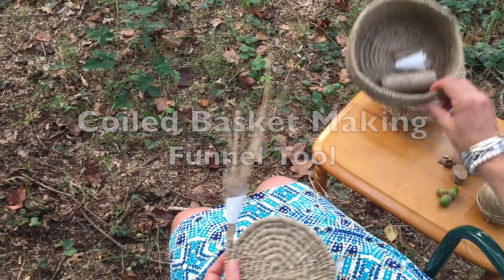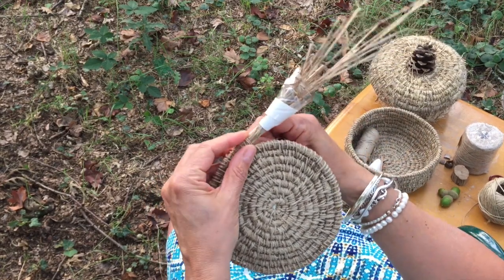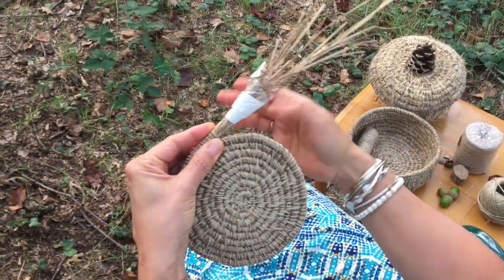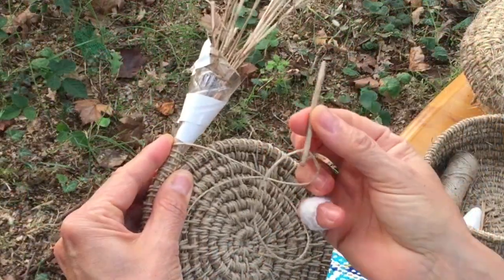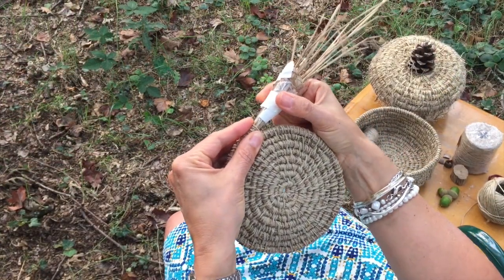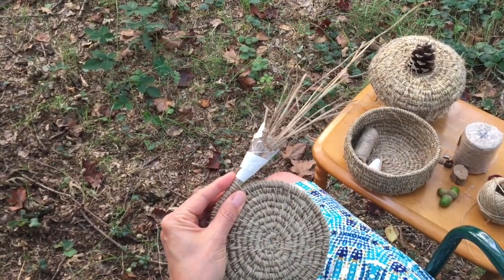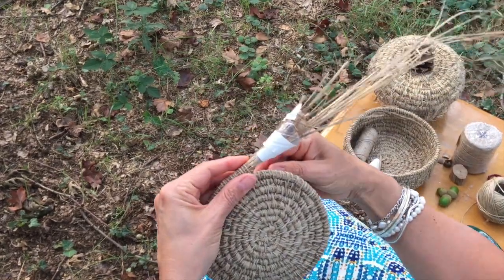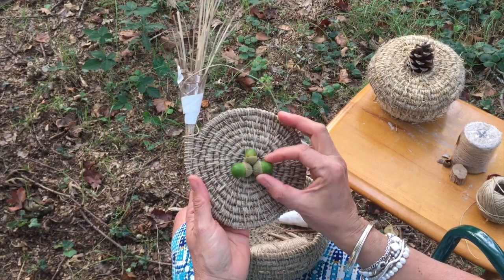Coiled Basket Making - Funnel Tool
I've been making coiled baskets this summer.  Thinking of how to keep the strands of grass together while I worked, I thought a funnel-type tool would be useful.  So I made one out of a rolled up and taped bit of plastic bottle.  It works really well.